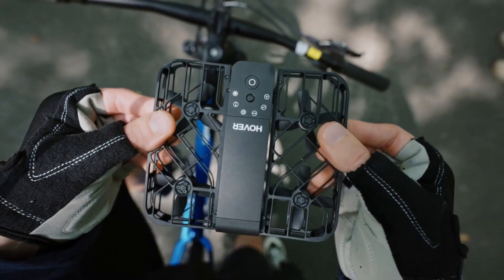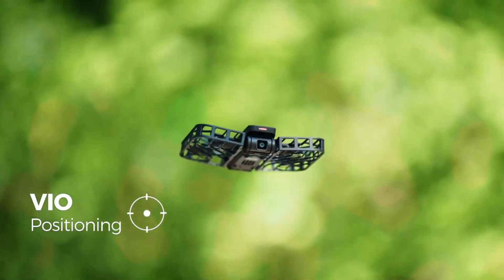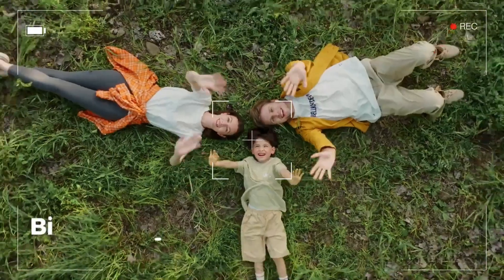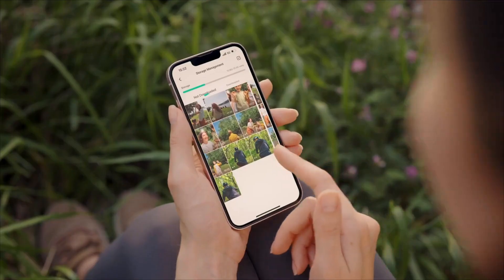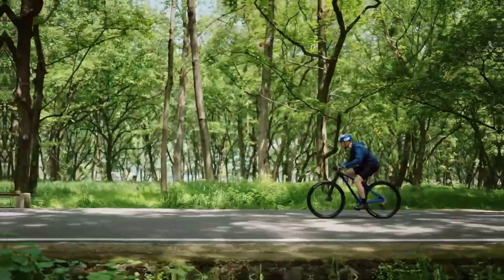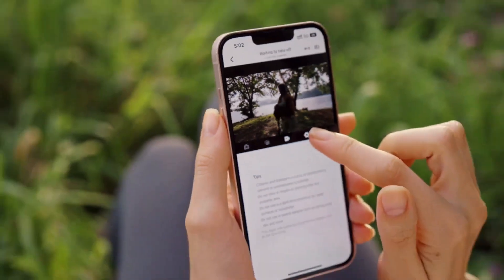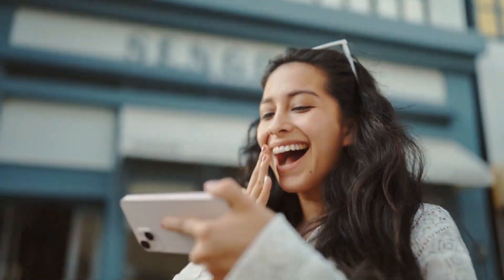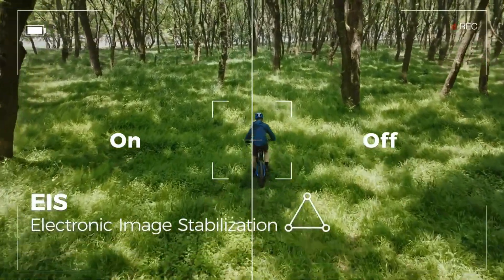Cool Gadget Pocket Drone Hover Camera Passport Ama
vehicles
Hover Camera Passport

top 5, top 10, inventions, gadgets, technology, tech, vahicle, vahicles, review, machine, list, amazing inventions you must see, you won’t believe exist, inventions you must have, things that actually exist, amazing inventions at home Cool Gadget Pocket Drone Hover Camera Passport Amazing Invention